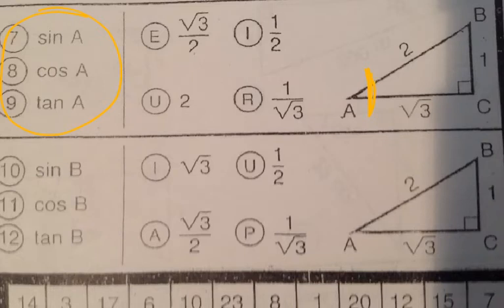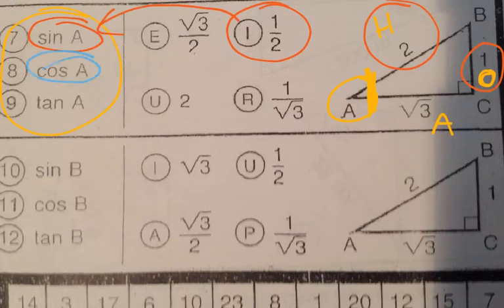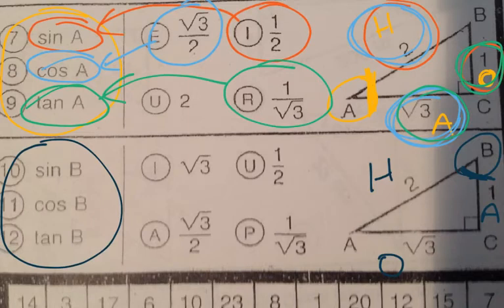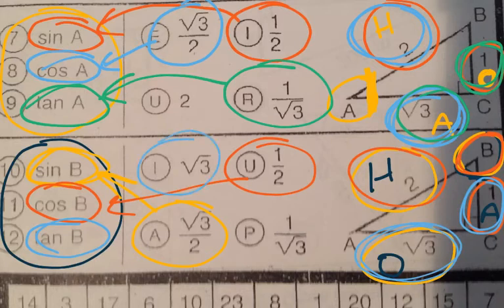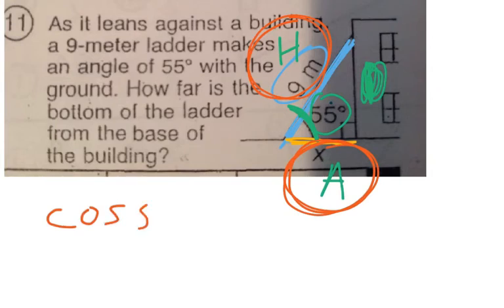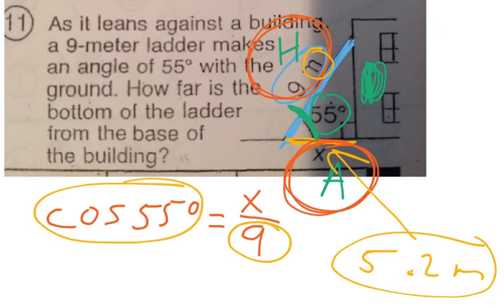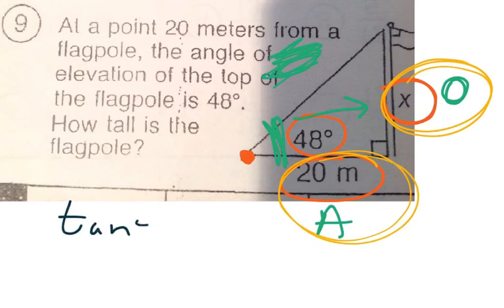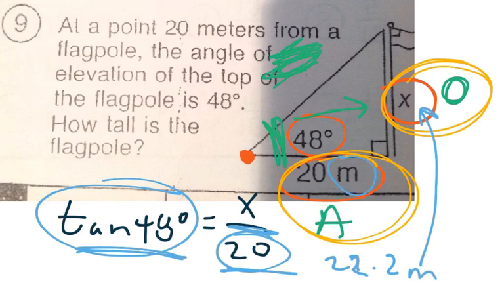October 22, 2018